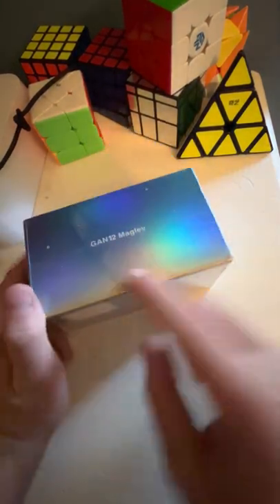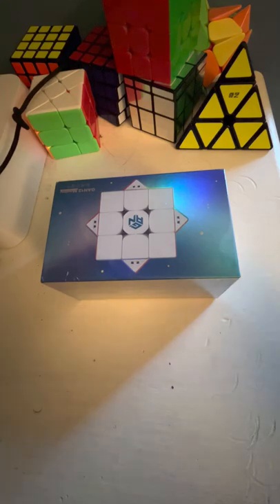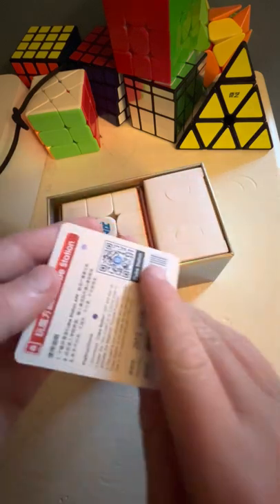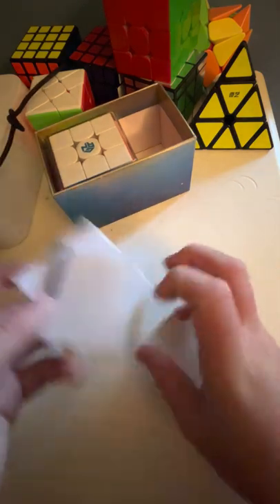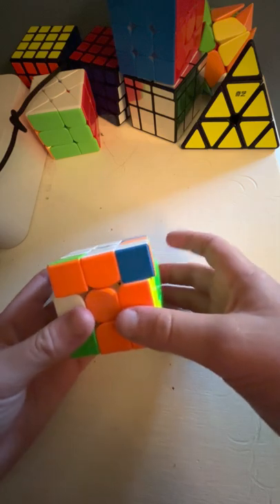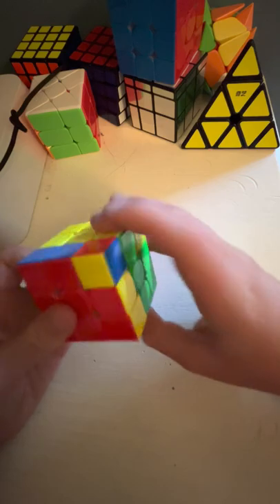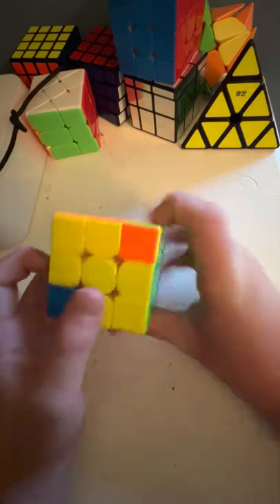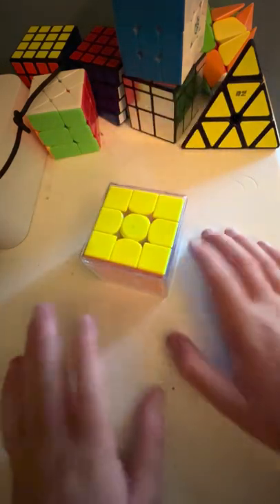UNBOXING THE GAN 12 MAGLEV!